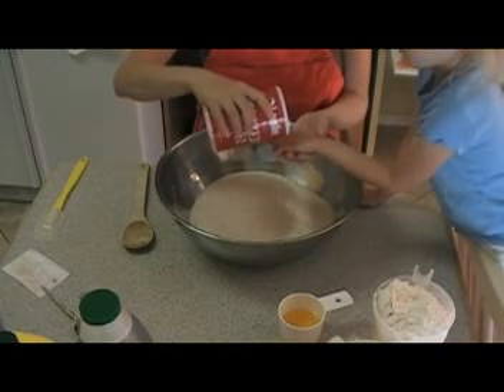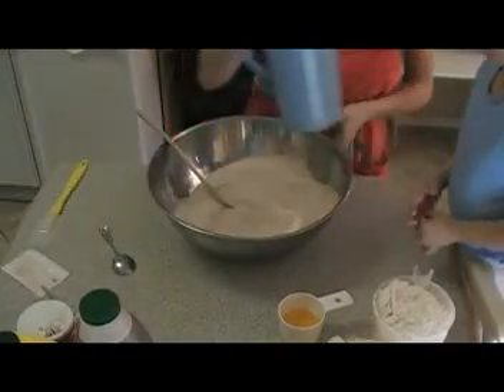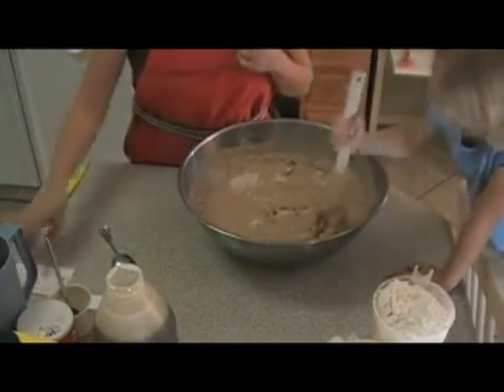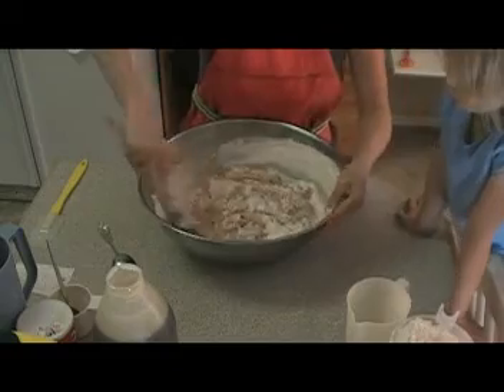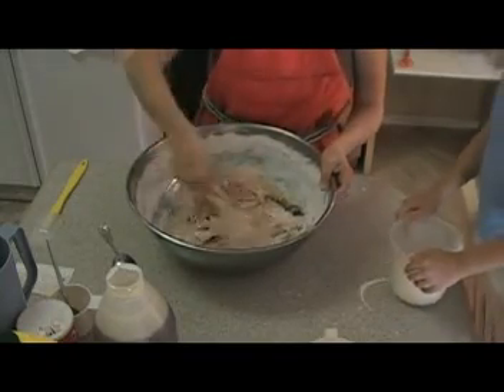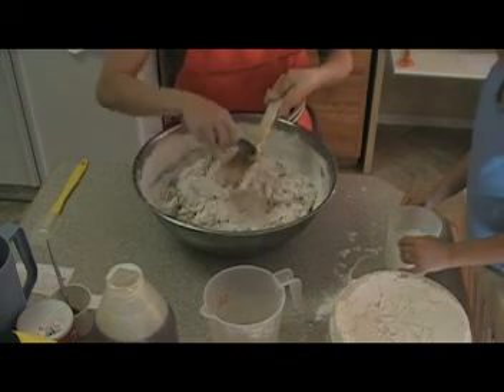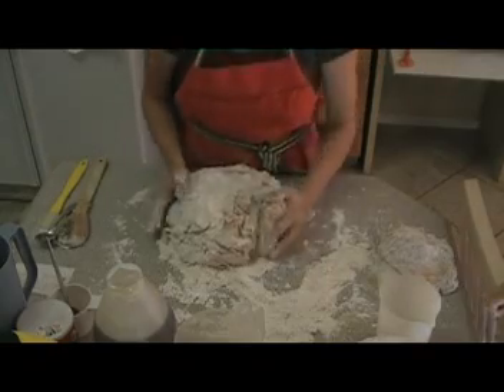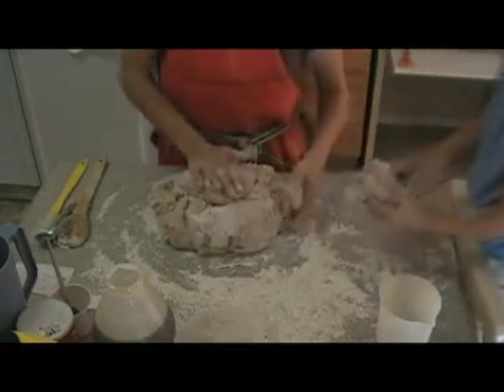How I Make Bread with No Machine Part 1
See recipe and full details on my blog. Click on the picture on the sidebar.